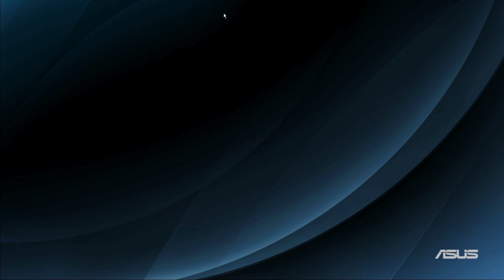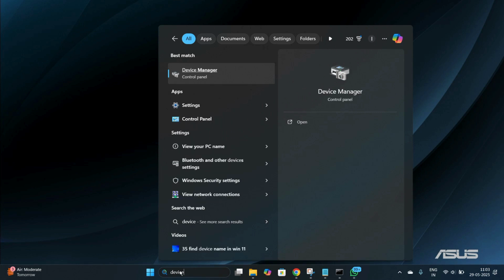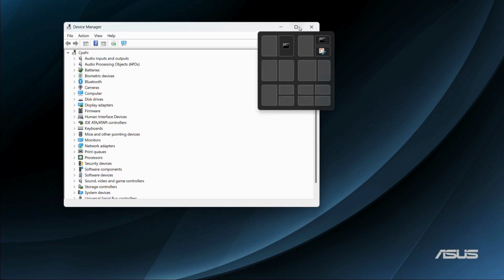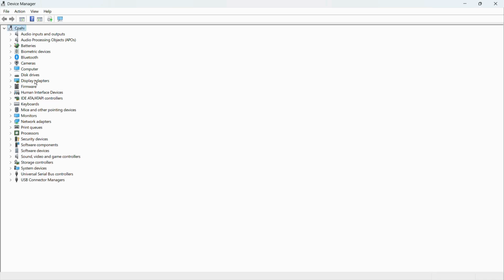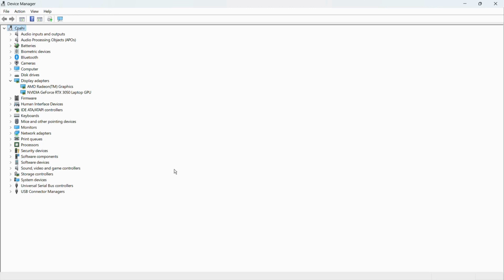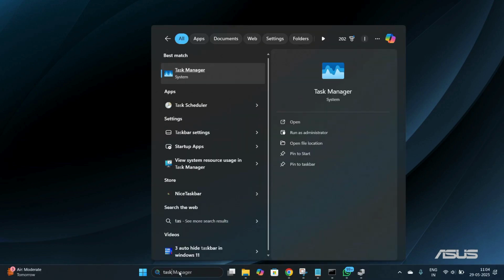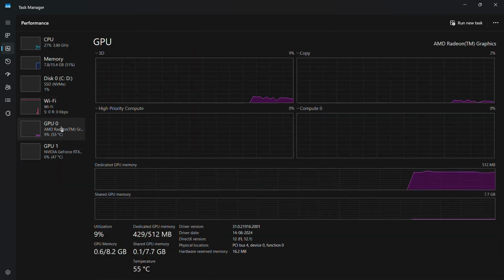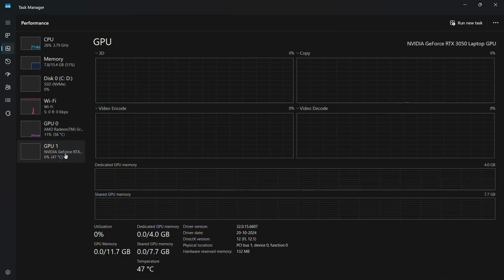How to Check Your GPU Name in Windows 11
Want to know what graphics card is powering your Windows 11 PC? 🖥️ Whether you're a gamer, designer, or just curious, this simple guide will show you how to find your GPU name in Windows 11 in just a few clicks.

🧠 In this tutorial, you’ll learn:

How to check GPU name using Settings

How to view detailed GPU info via Task Manager

How to use Device Manager to explore your display adapters

Bonus: Use DirectX Diagnostic Tool (dxdiag) for advanced info

Works for both integrated and dedicated GPUs (Intel, AMD, NVIDIA)

🎯 Ideal for:

Gamers verifying system requirements

Users installing drivers

Buyers checking hardware specs

Developers or video editors needing GPU stats

💡 No third-party apps needed – native Windows tools only!

3. Hashtags